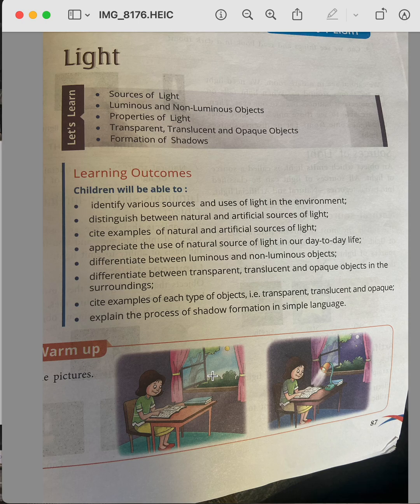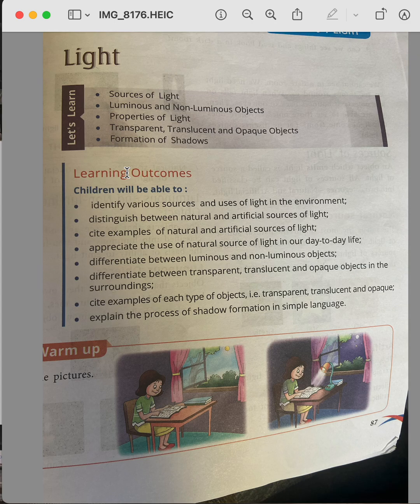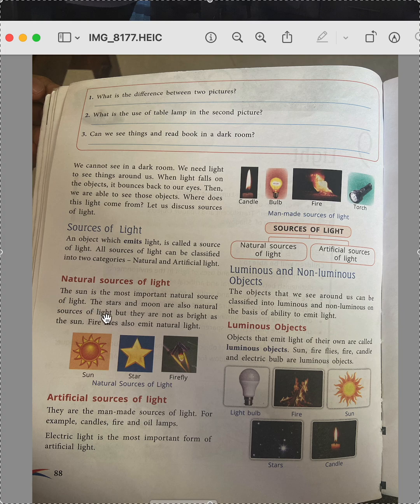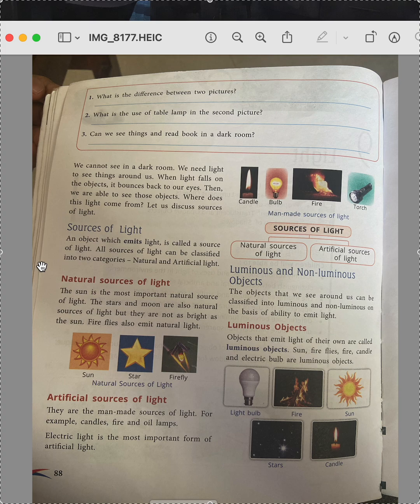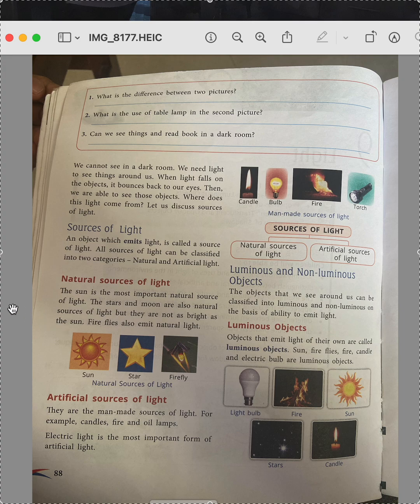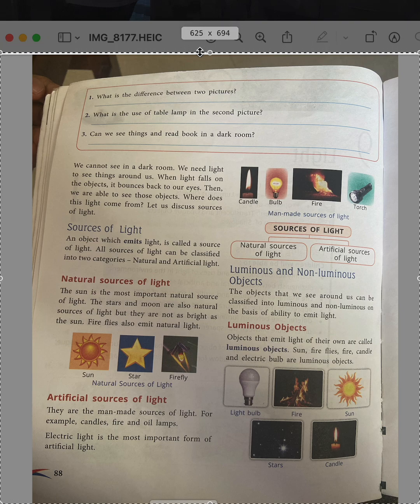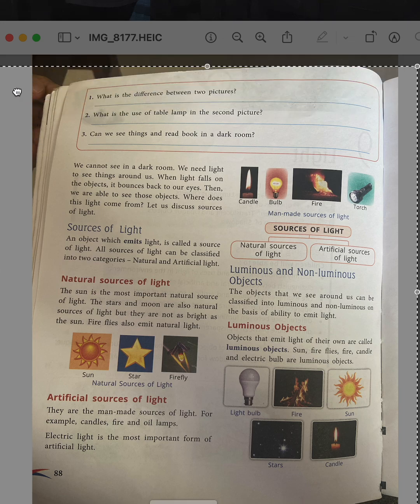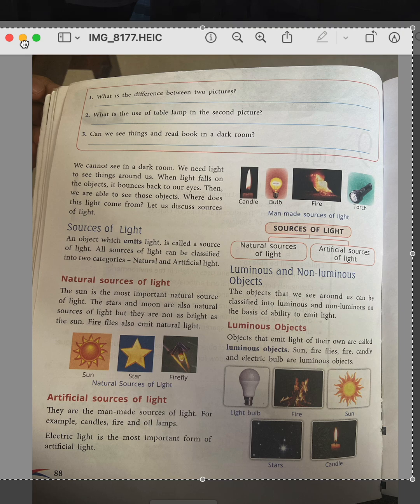Science - Light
4th Standard ICSE